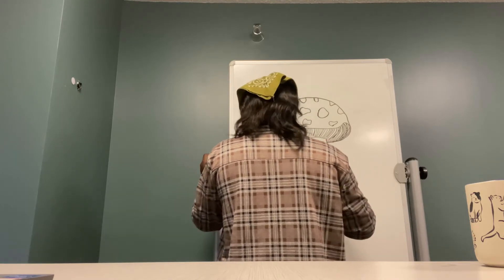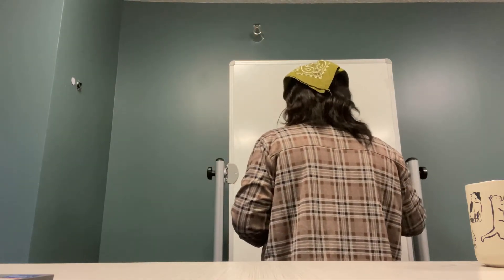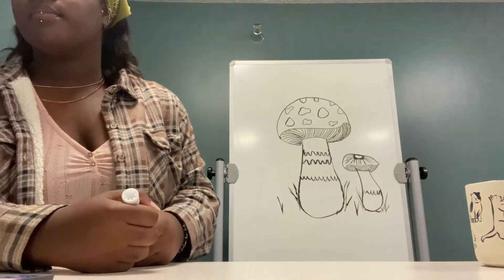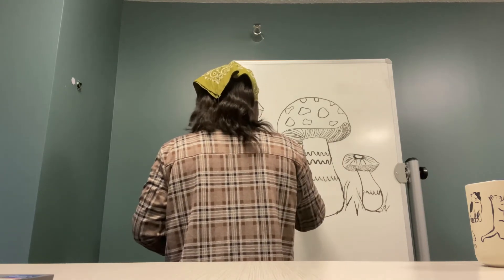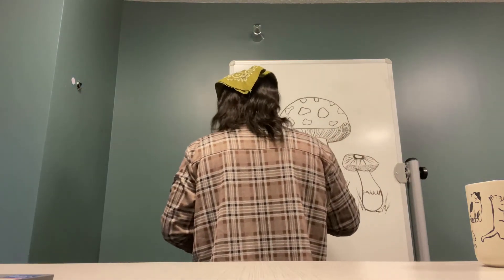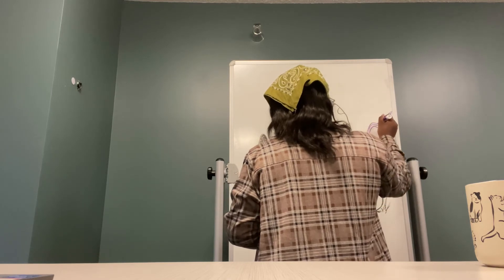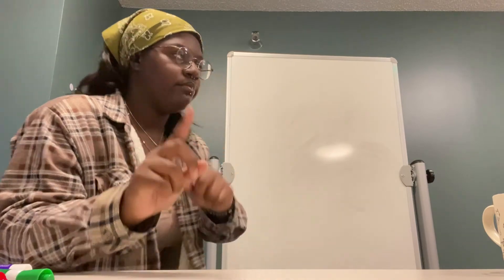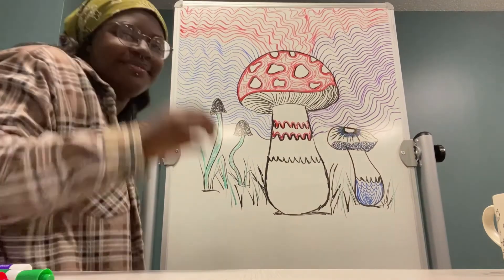A Fungi de On Fungi: Jessica Tillery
Jessica Tillery, a student in the Chicago Botanic Garden's Research Experiences for Undergraduates (REU) Program, explains her research. for more information on the program.

Have you ever wondered? What even is a mushroom? Is it a plant? Or is it closer to an animal? How do they even grow? Or what even makes them so important? Well in this short video I will discuss just those things and a bit more from describing the characteristics of a mushroom to how fungi creates an important line of communication between its host. Thank you to NSF for funding us and the Chicago Botanic Gardens for hiring me, I wouldn’t have had this experience without you.